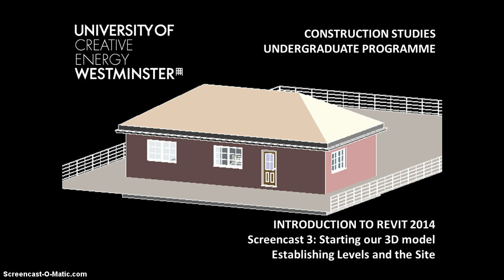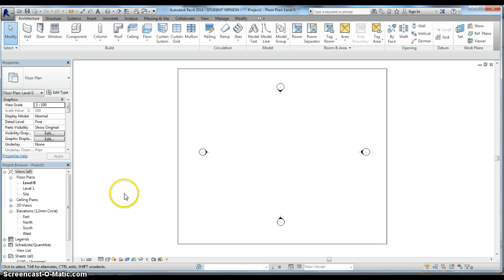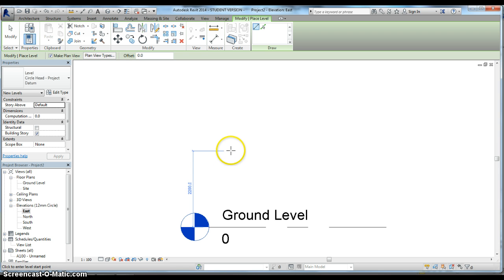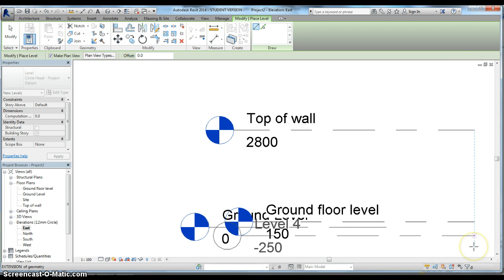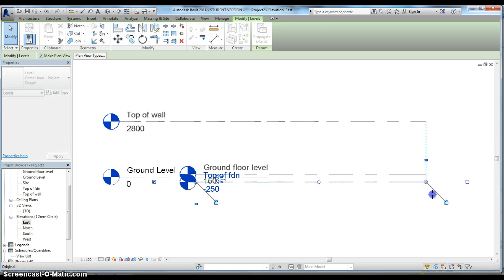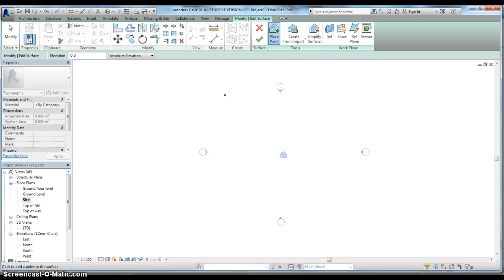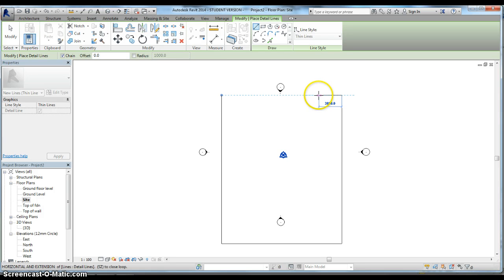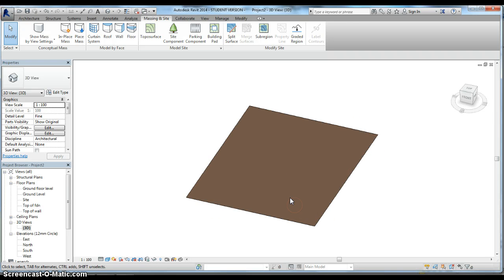Introduction to Revit 2014 - Screencast 3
The third screencast forConstruction Studies students at the University of Westminster. In this screencast we begin to build our 3D model by establishing the levels for our project and laying out the site.